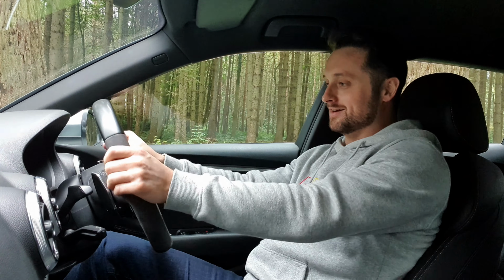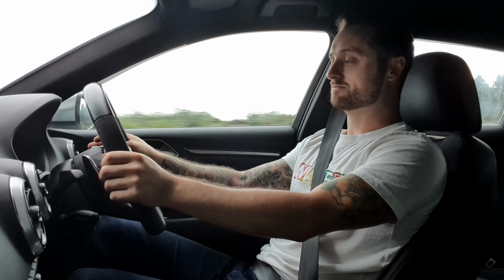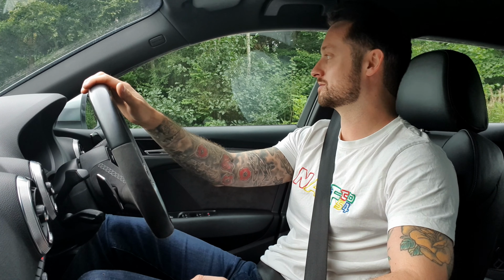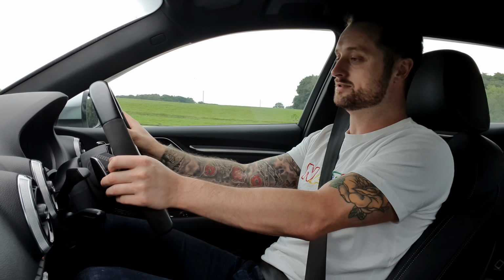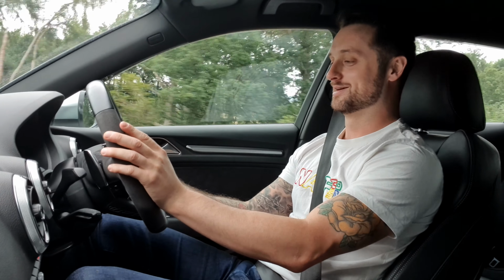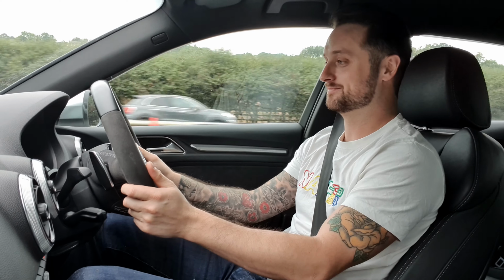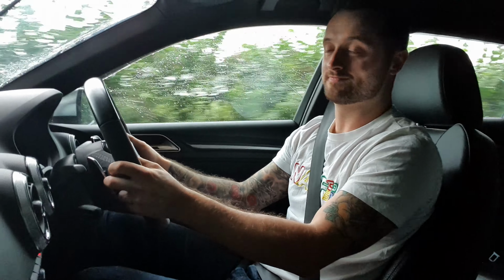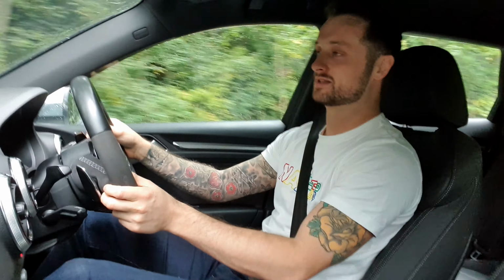I got an RS3 for FREE!!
When you get the chance to drive an RS3...don't pass it up!! What a Machine!!

Big thanks to Chris Wickham at Newcastle Audi Lookers for lending me a RS3 for a couple of hours to experience.

Head over to Newcastle Audi Lookers and see what they can do for you

Thanks to @district 19 for the cinematic shots!